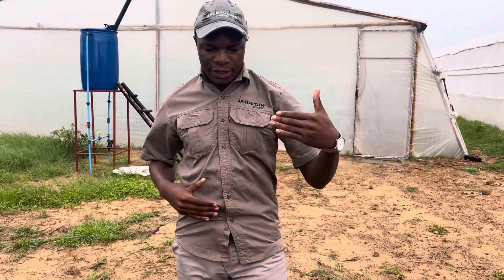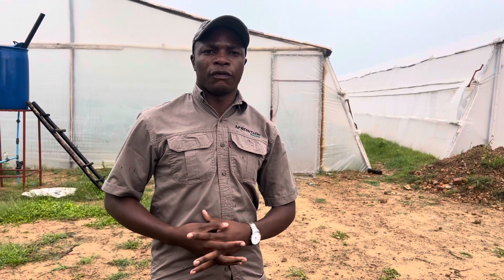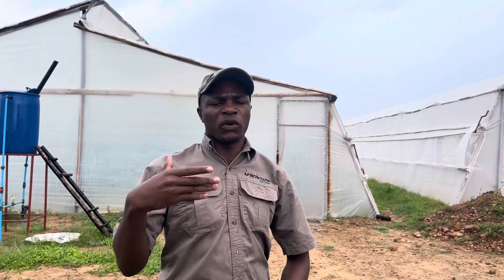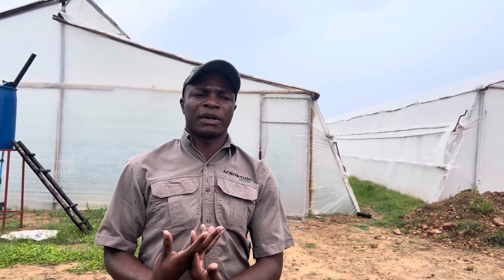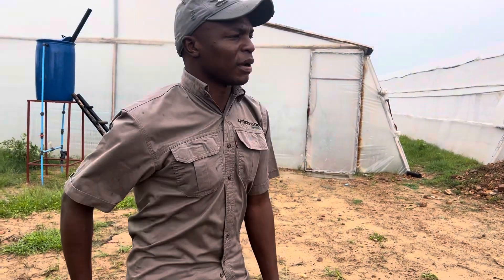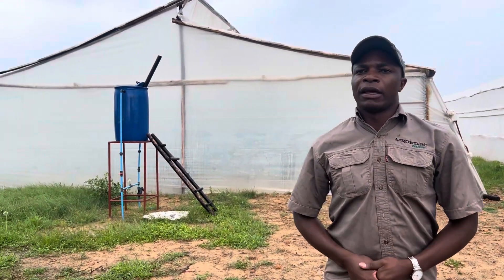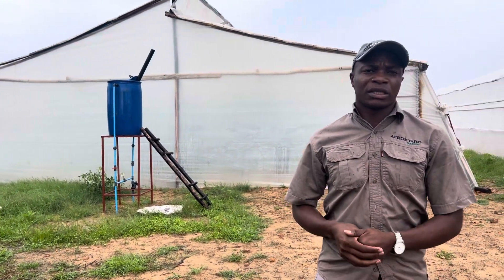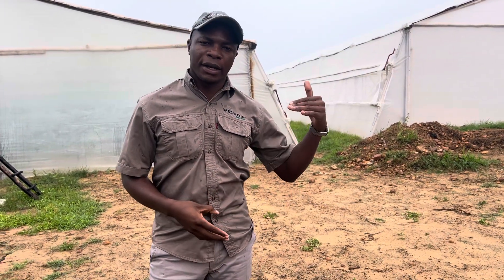Transform Your Farming Business with Land Use Planning 🫶🏽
When your business is making not getting 4 figures, and it still feels like not enough …

If you have been running your farm for few years and you’re failing to cross 5 figures then you have to do better than most.

Yeah, I’ve a formula for your business, customized to meet your financial goals matching it with your land capacity.

Many farmers they are running a business that feels like having a job, it has to be a business.

On the surface it looks like business, let’s talk how we can revive your business.

There is a better way to grow farming your business.

Through ‘Land Use Planning’.

It just doesn’t come naturally to most farmers.